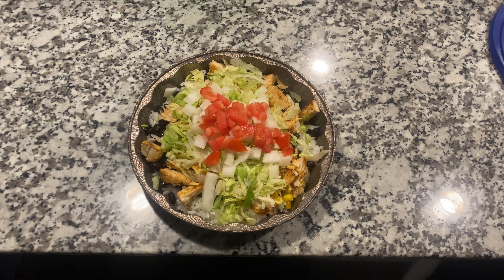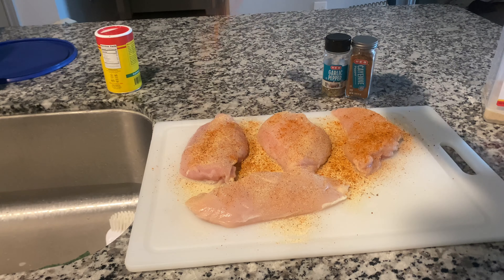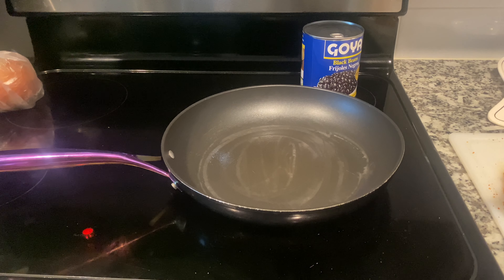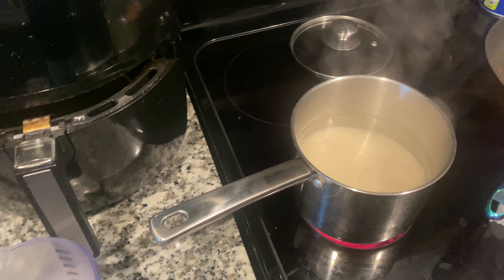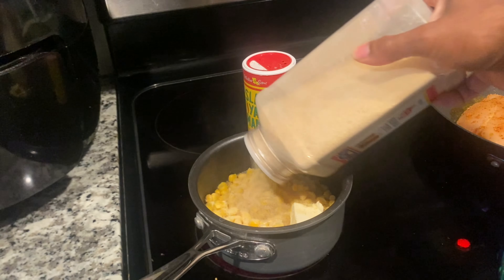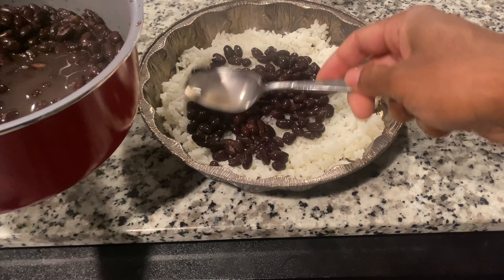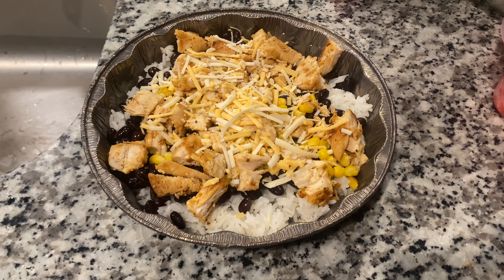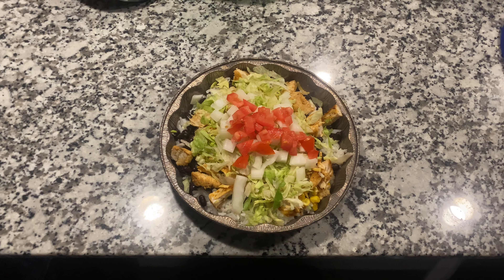How to Make a Burrito Bowl from Chipotle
Ingredients:
Slap ya mama 1 tbsp
Onion and Garlic Powder 1 tbsp
Chicken Rub 1 tbsp
Garlic Pepper 1 tsp
4 Chicken Breast
Corn
Lettuce
Tomato
Black Beans
Cheese
Onion
Rice

0:00 Intro
00:13 Seasoning
1:22 Cook and Cut
3:11 Prepare Bowl
4:36 Outro